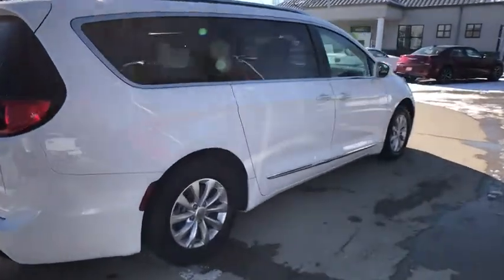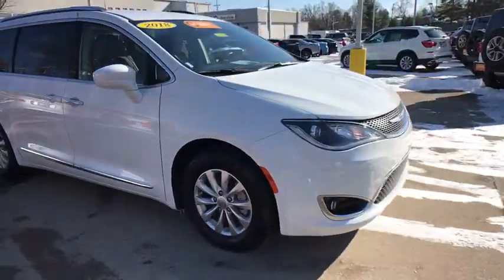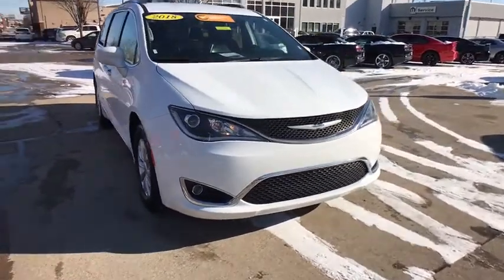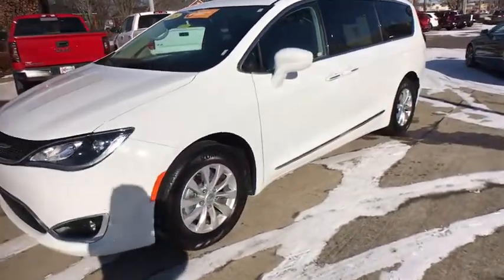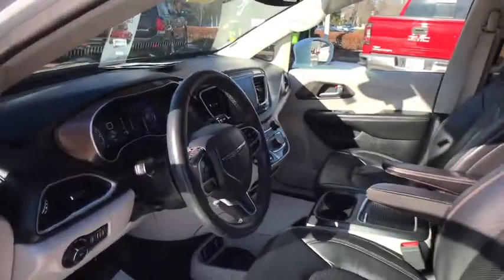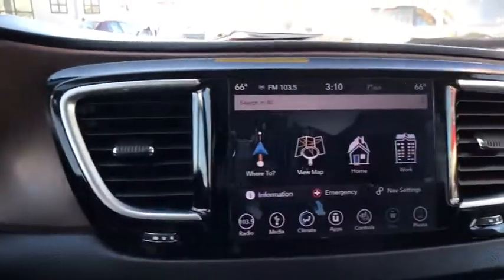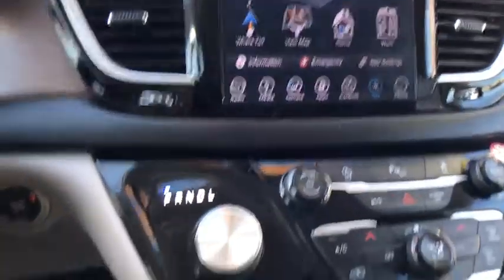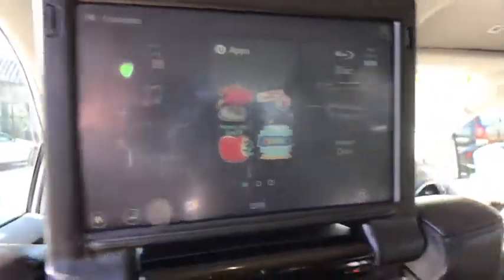2018 Chrysler Pacifica at Oxmoor CDJR | Louisville & Lexington, KY CU3646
Bright White Clearcoat U 2018 Chrysler Pacifica available at Oxmoor CDJR in Louisville, Kentucky. Servicing the Lexington, Elizabethtown, KY New Albany, IN Jeffersonville, IN area.

Oxmoor CDJR
4520 Shelbyville Rd

Chrysler Pacifica 3.6L V6 24V VVT Certified. CARFAX One-Owner. Clean CARFAX.